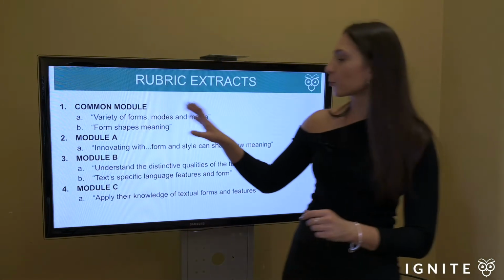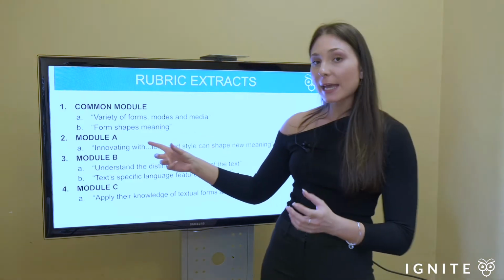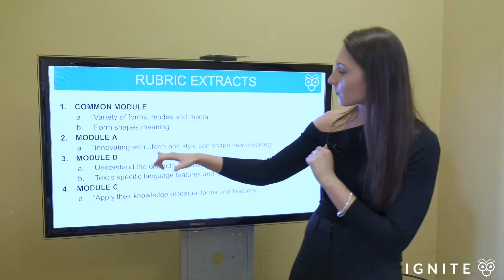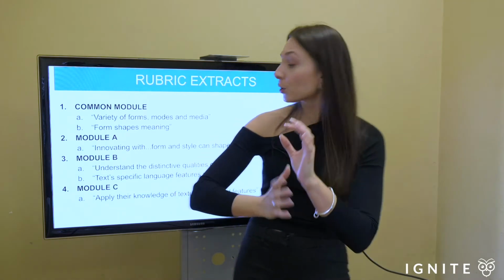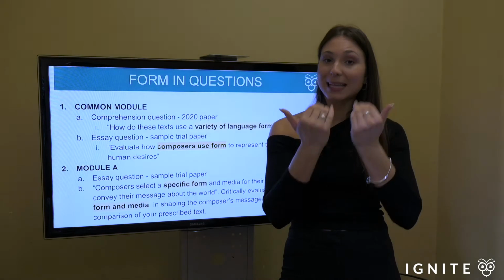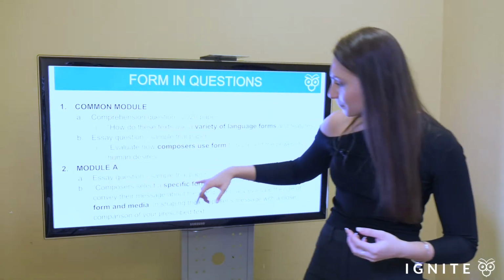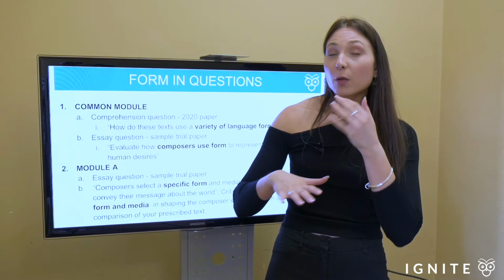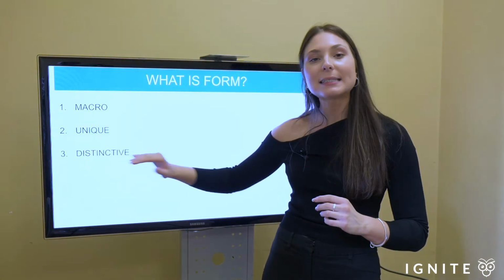What 'Form' means in English and why it's more important than you think!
Leila explains what the term 'form' means when studying English literature, as well as its importance.